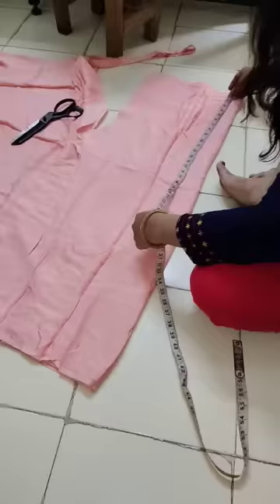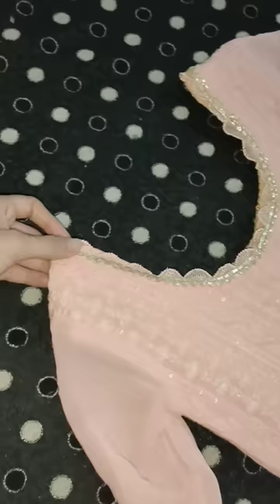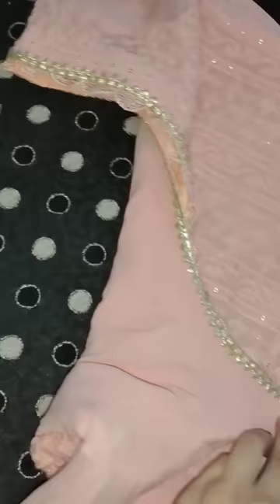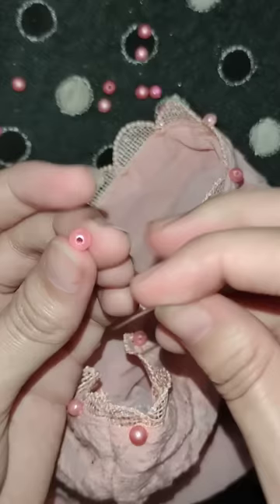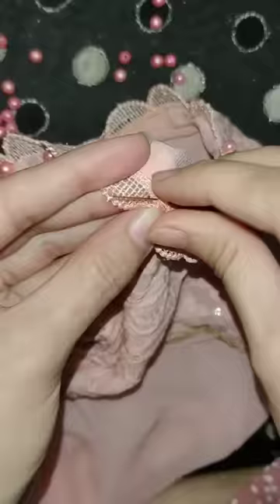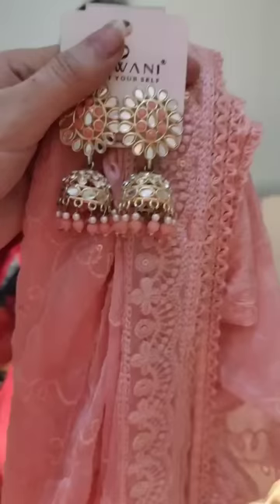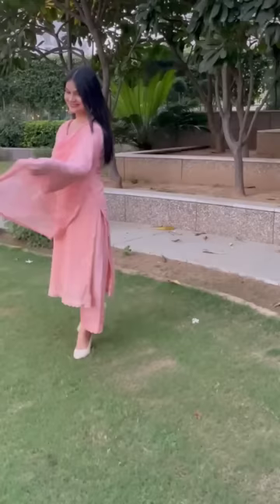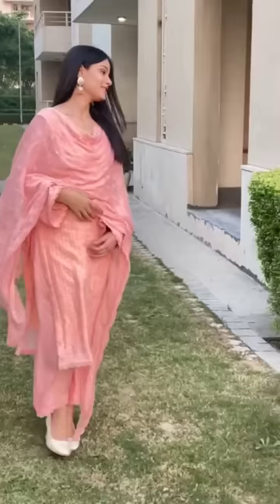Diwali Wala Suit 😍✨🪔 | Festival Special Outfit | Arshi Saifi